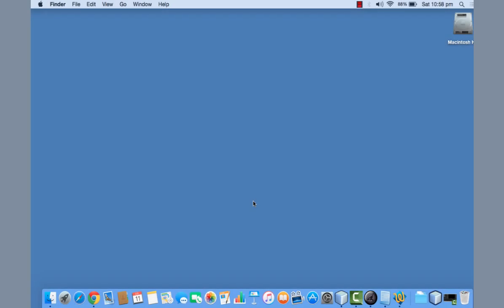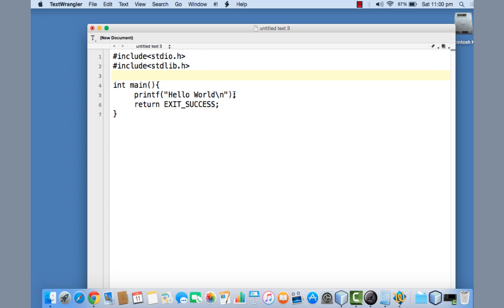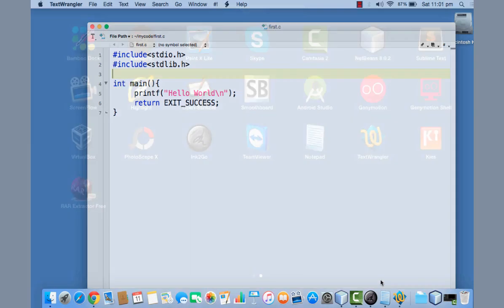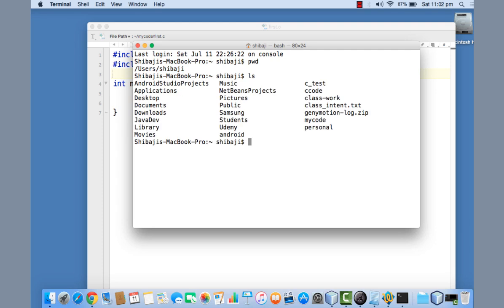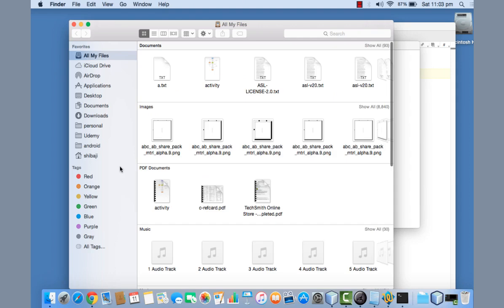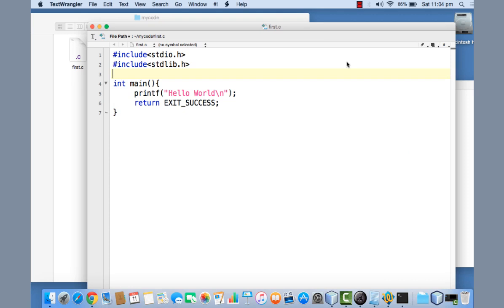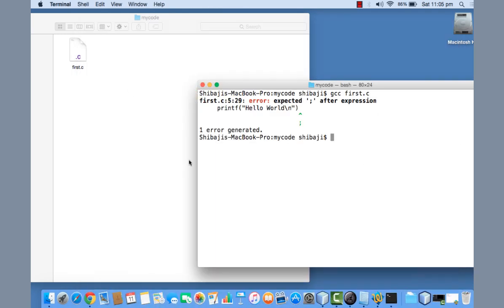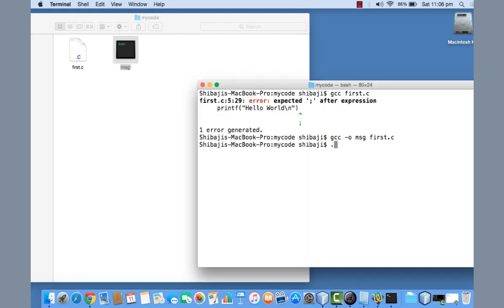Executing C program from terminal